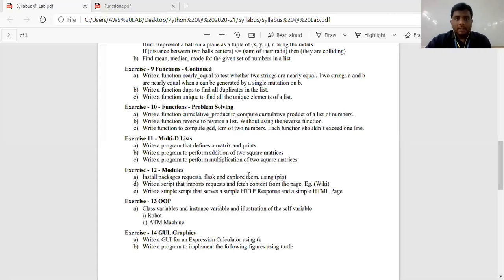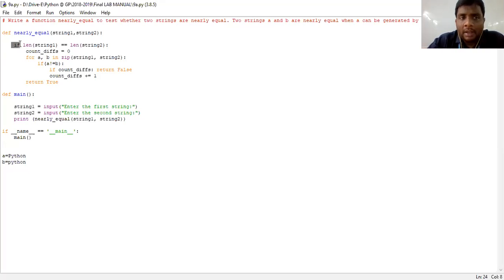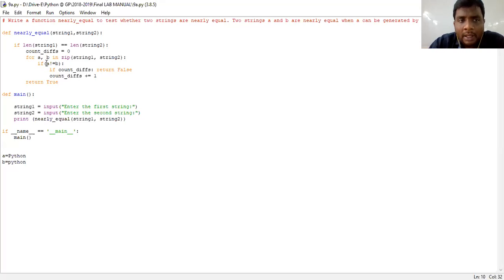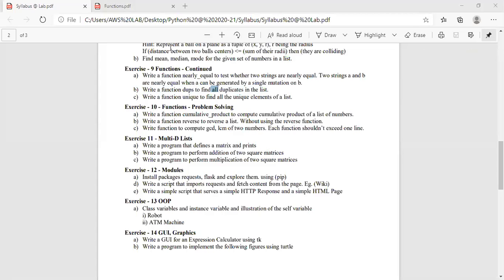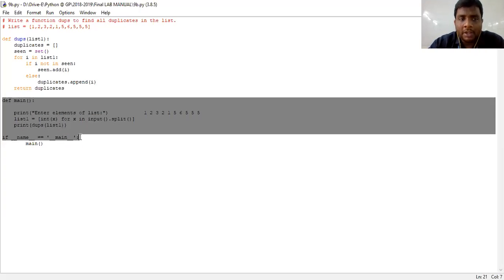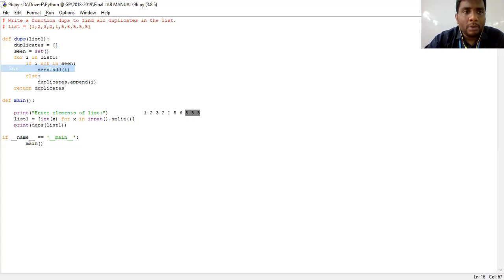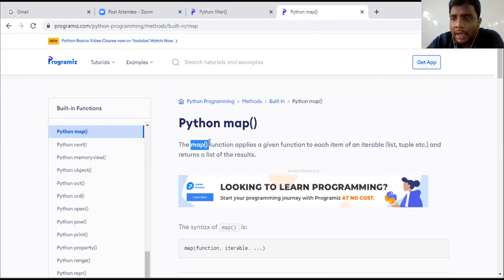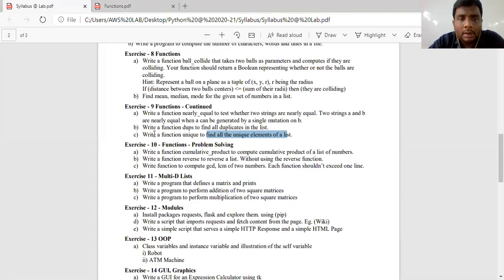Lab Exercises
9a, 9b, 9c